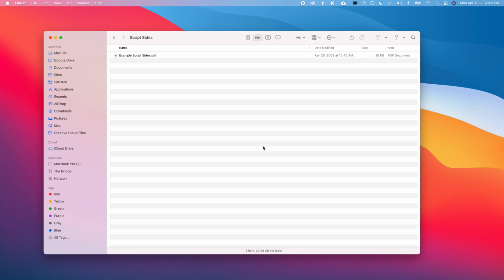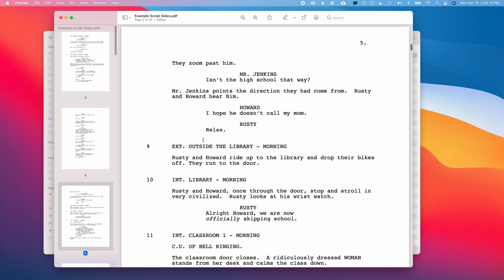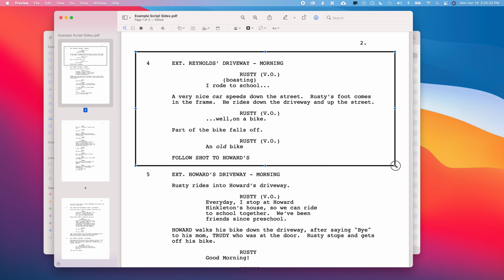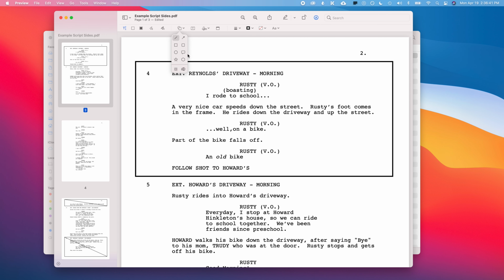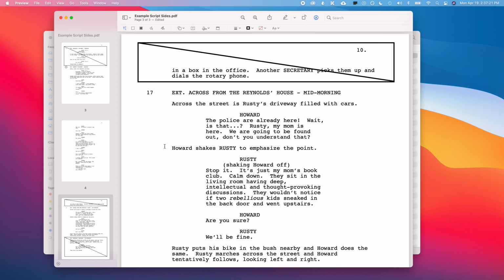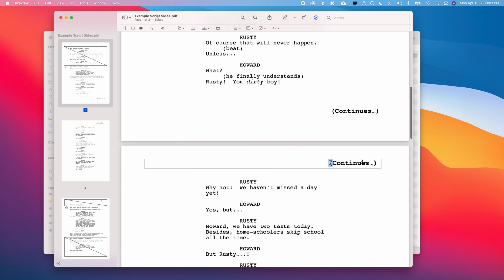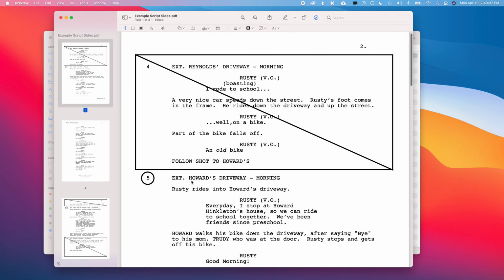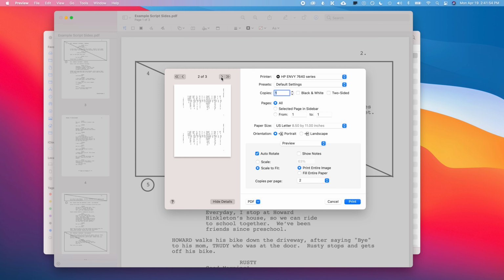Creating Script Sides PDF for Film Production - Tutorial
Script sides act as a reference for both cast and crew, letting everyone know what is being shot that day. Typically sides are printed out in half-letter size and stapled together in order of shooting schedule. They are also used in auditions to reduce print costs and prevent complete scripts from getting leaked to the public.

Here is the general process to follow when creating script sides digitally:

- Create a copy of the entire script PDF and rename the file to “Sides Day X.pdf”
- In a PDF editor, delete all the pages of the script that don’t contain scenes from the day’s schedule
Drag the scene pages around until they are in shooting order.
- Now, on each page draw a box around all areas of the script that are NOT today’s scenes. Then draw a diagonal line through the box, effectively “crossing out” the unneeded scenes.
- For each scene that continues onto the following page, add the text “Continues” at the bottom of the page. You might also want to add “Scene X continued…” at the top of the next page for additional clarity.
- Print half-page sized by selecting two copies per page